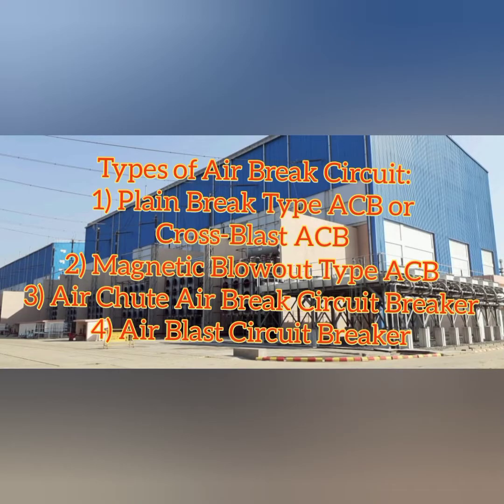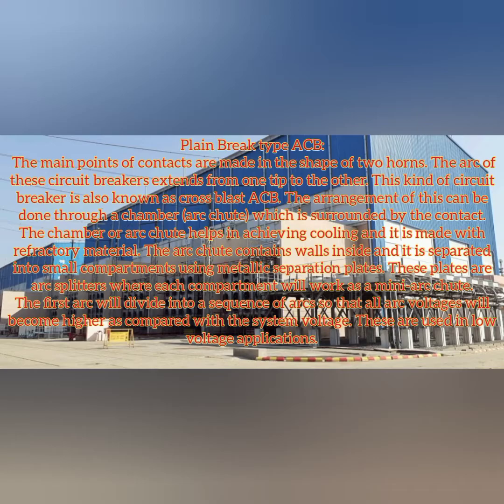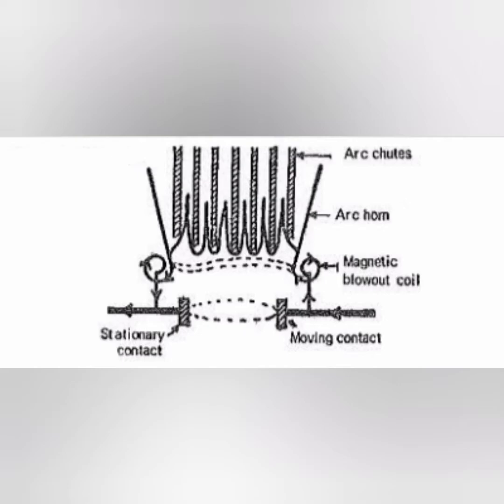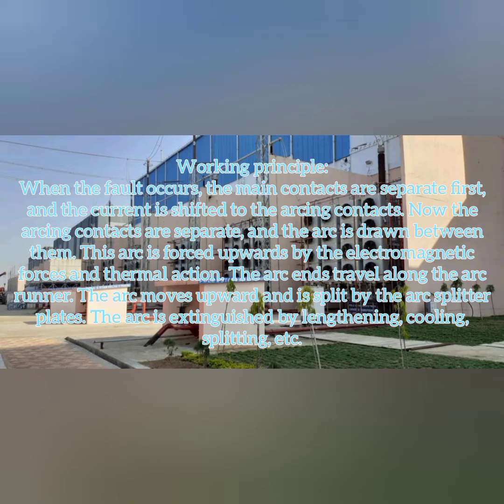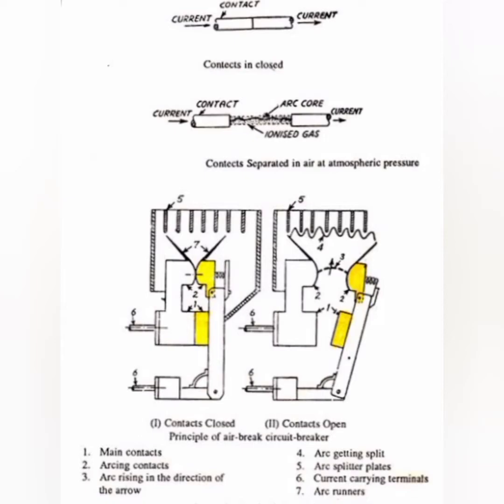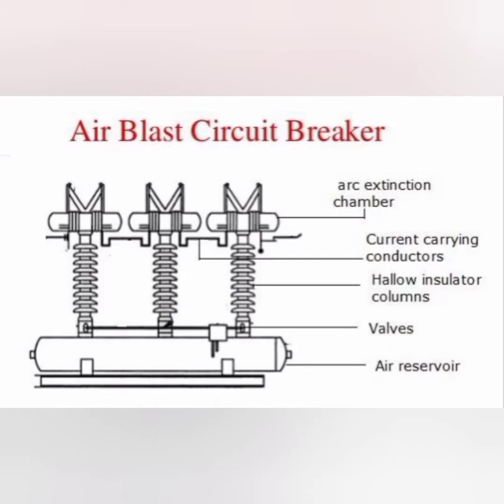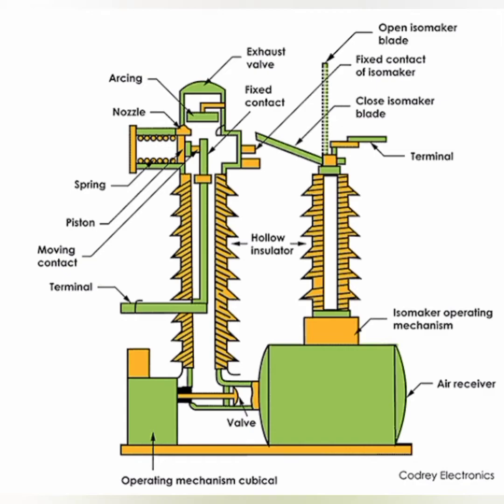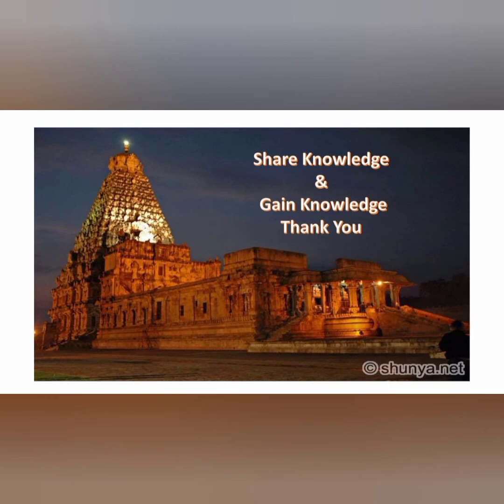Air Blast Circuit Breaker (ACB) - working principle, Types of ACB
Air Circuit Breaker (ACB) - working principle,
Types of ACB
Plain break ACB
Magnetic Blowout ACB
Air Break CB
Air Blast CB